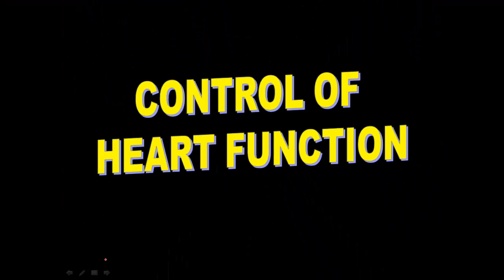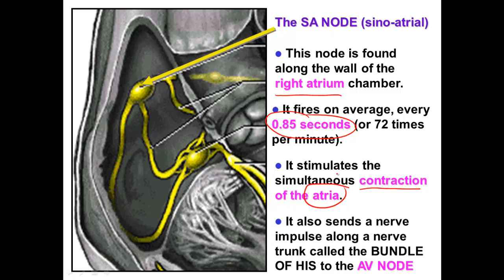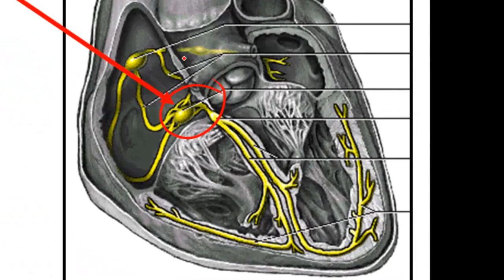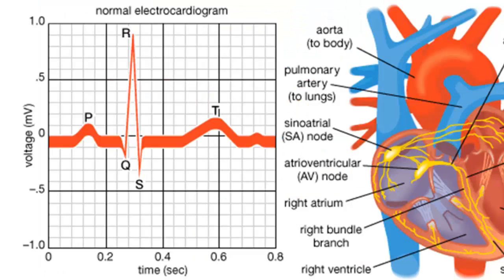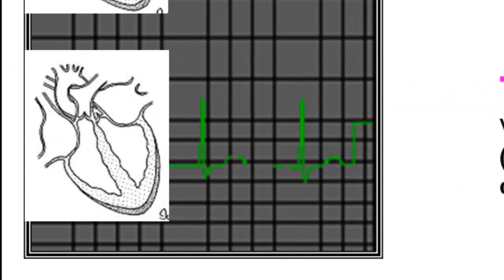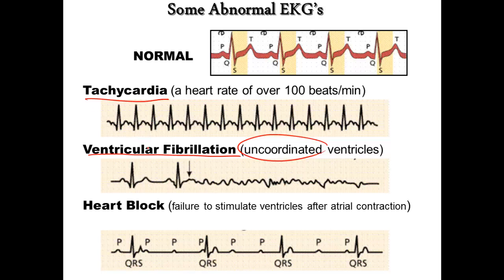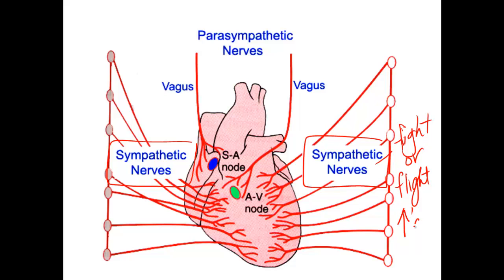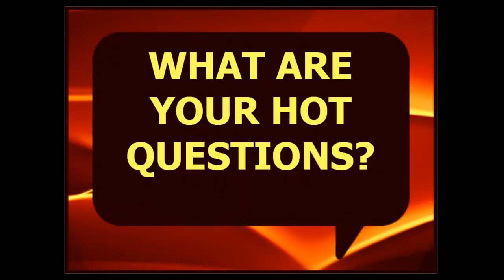UNIT 6: CONTROL OF HEART FUNCTION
UNIT 6
CONTROL OF HEART FUNCTION